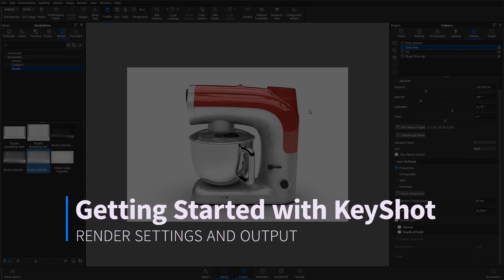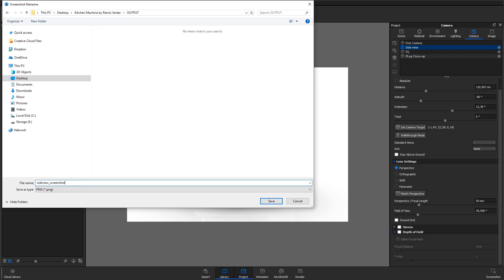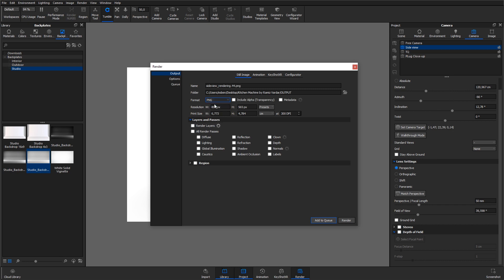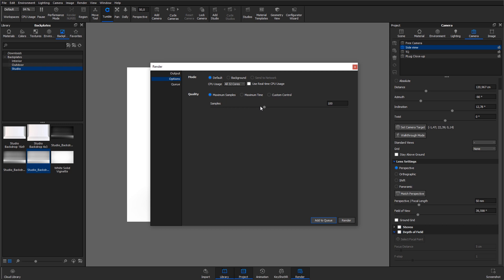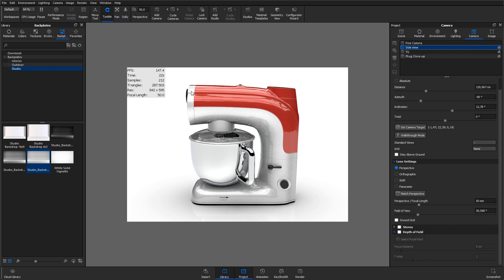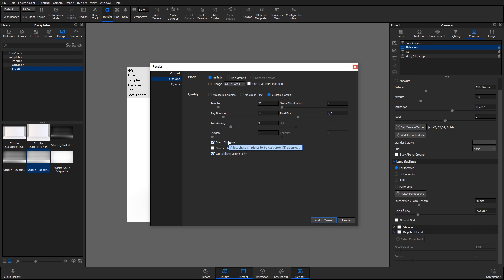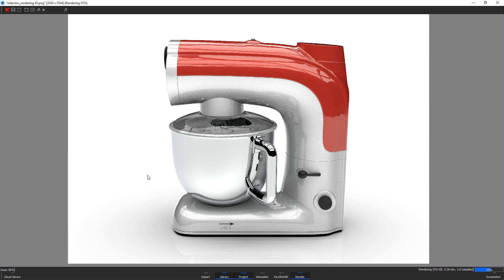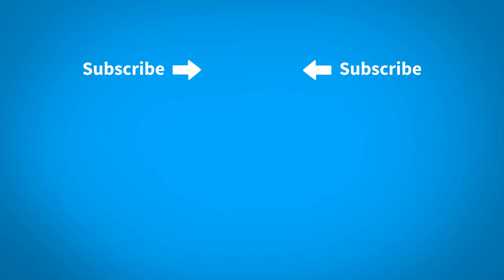Getting Started with KeyShot: Render Settings and Output (Part 8)